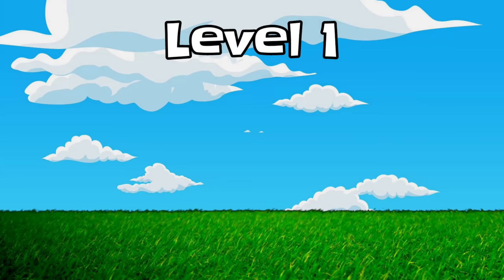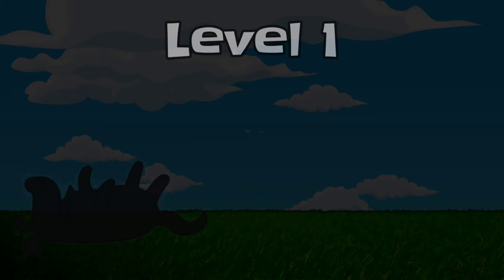The Very Hungry Caterpillar Run | Spring Brain Break | GoNoodle Inspired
Celebrate Spring with The Very Hungry Caterpillar Run.  This game is dedicated to Eric Carle who authored many incredible children's books.  Whether you like to run and play, or just dance and have fun :) thbrowis GoNoodle inspired brain break is perfect for all ages.

Introduction:  00:15
Level 1:   00:33
Level 2:   01:40

Coach Corey Martin here, creator of The Chase series.  My brain break activities are perfect for any classroom teacher or PE teacher looking to get their students moving.

Check out Brain Break Central where friend @Matthew Wood (creator of the Grinch Run) and I have organized over 150 activities for you to enjoy

My other inspirations include:
@PE Bowman
@P.E. with Mr. G
@RSD Online
@Matthew Wood
@Coach Meger Fitness Games
Just Dance Activities